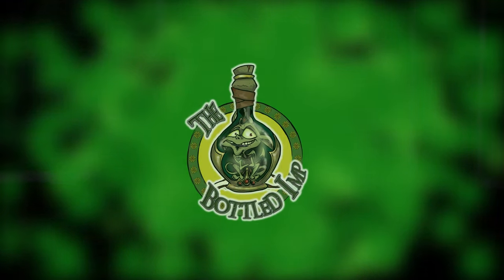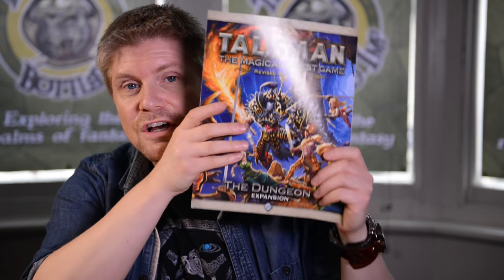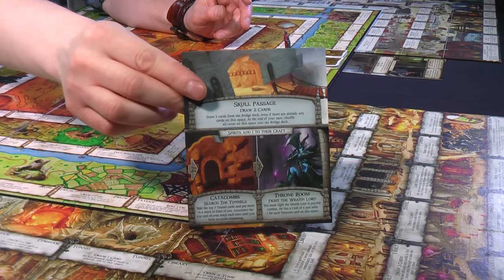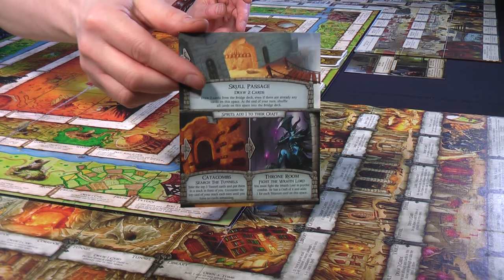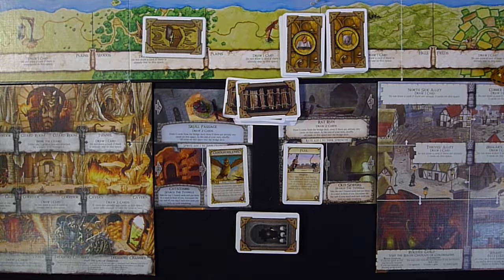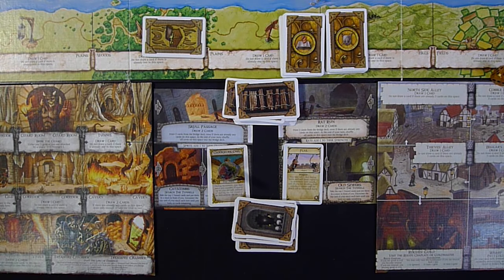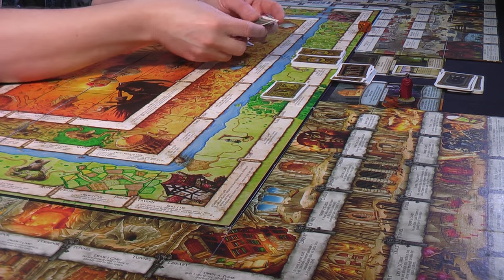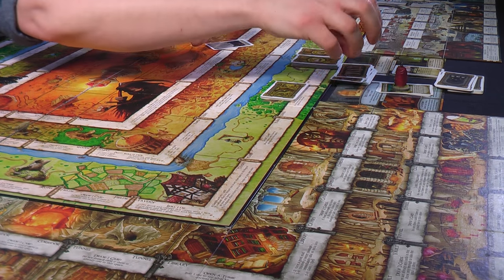‘The Deep Realms Expansion for Talisman Revised 4th Edition’ - Fantasy Board Game Review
The Bottled Imp - Episode 112
What will you find in the depths? The Bottled Imp takes a detailed look at the ‘Talisman Revised 4th Edition’ expansion 'The Deep Realms' designed by Jon New with Samuel W. Bailey published by Fantasy Flight.

A secret passageway has been discovered! Linking The City and The Dungeon regions lurks new danger but also new treasures. Dare you cross the rickety old bridge to gain access from The City to The Dungeon? Dare you enter the Wraith Lord’s domain or the Rat Queen’s nest in order to steal treasure?

In this mini-mini expansion are 2 Realm Cards, 20 Bridge Cards, and 20 Tunnel Cards.

Please note: You will need ‘Talisman Revised 4th Edition’ PLUS ‘The City’ and ‘The Dungeon’ expansions from Fantasy Flight Games to play ‘The Deep Realms Expansion’. It is compatible with all existing Talisman expansions.

If you haven't done so already check out our ‘Talisman 4th Revised Edition’ base game review

And have a look at our second expansion review of ‘The Blood Moon’

Fancy new weapons, armour or even a pet? Check out the Imp review of our forth expansion review ‘The City’

Fancy a hike into ‘The Highland’? You’ll need to watch The Bottled Imp review before you go:

The Bottled Imp
Exploring the Realms of Fantasy.

New shows every Wednesday & Friday